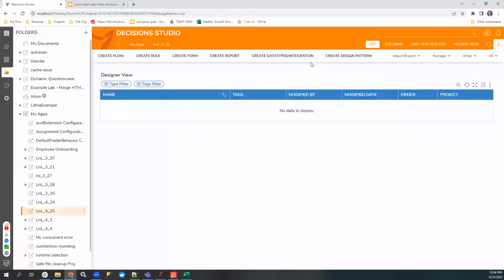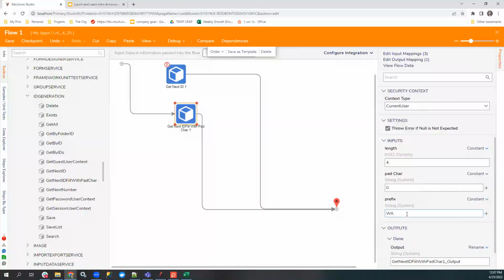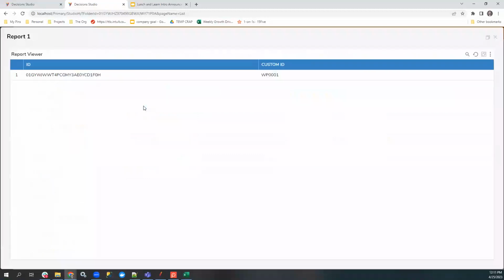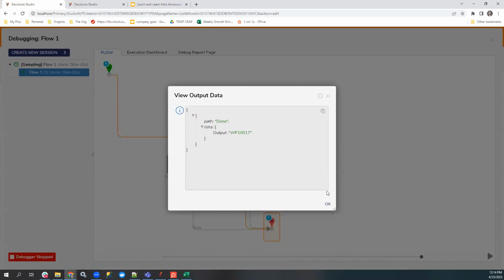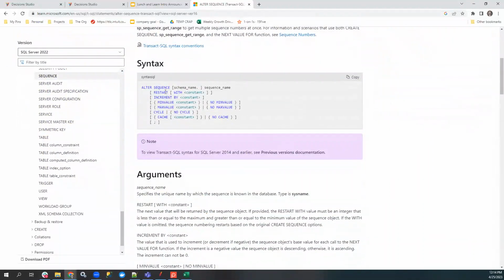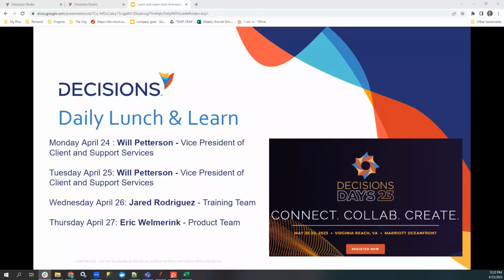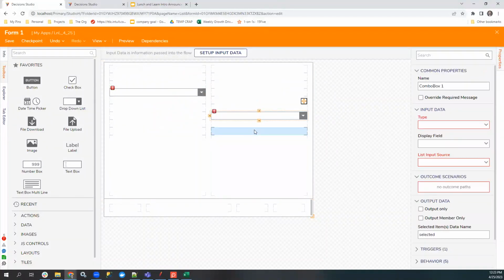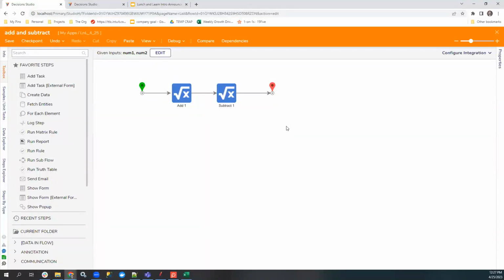Decisions Q/A Lunch & Learn - 04/25/2023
00:04 "Entity Id is very long for users to copy quickly just by looking at it. Is there a way to have a unique running formatted number for new records? Example would be WA1, WA2, WA3.?"

09:20 "What happens to decisions index where decisions index is 5 digits and index could be as large as int 64?"

15:12 "Ever seen a No view Configured on a dashboard that is associated to an in session page?"

19:20 "Can we copy 'active flows' from different & why is copy available for flows and not form components?"

22:00 "Can I see the make into a subflow?"

23:45 "Can you demo an example of recursion?"